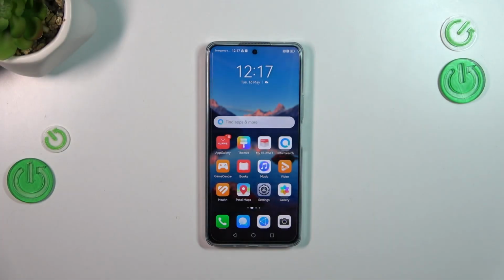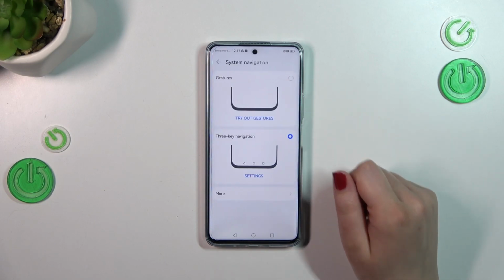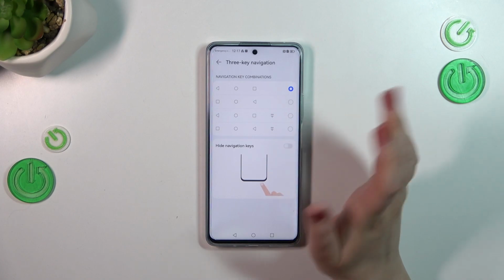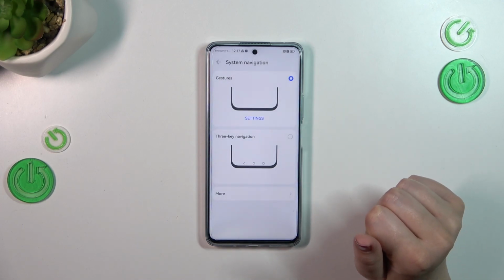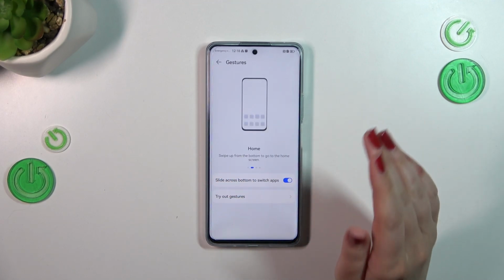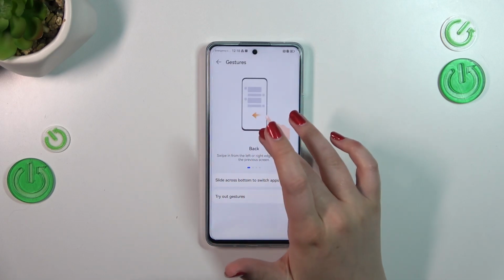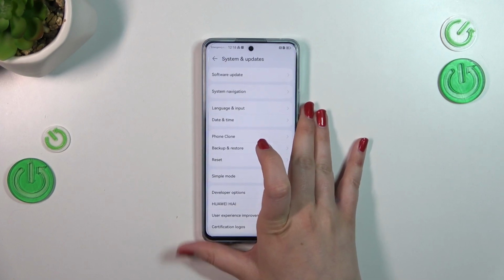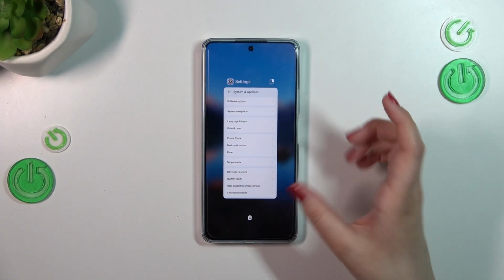How to Set Up Navigation Gestures on HUAWEI Nova 11i?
In this tutorial video, we'll guide you through the process of setting up navigation gestures on your HUAWEI Nova 11i. If you prefer a more immersive and gesture-based navigation experience on your phone, this step-by-step guide is for you. Learn how to enable and configure navigation gestures to navigate through your Nova 11i without the traditional navigation buttons.

How to enable navigation gestures on HUAWEI Nova 11i